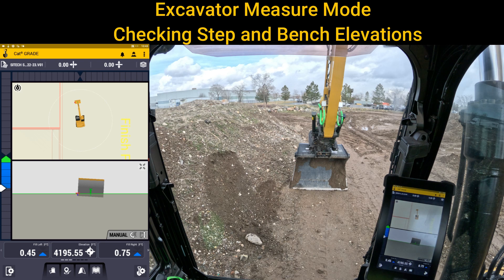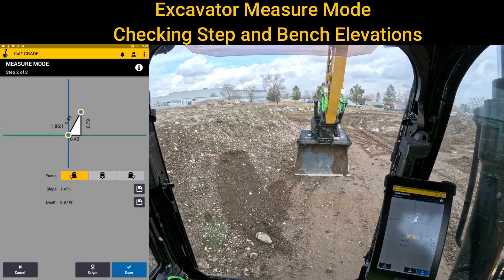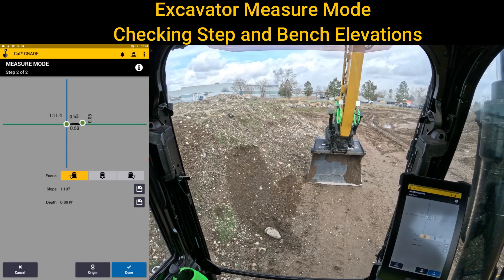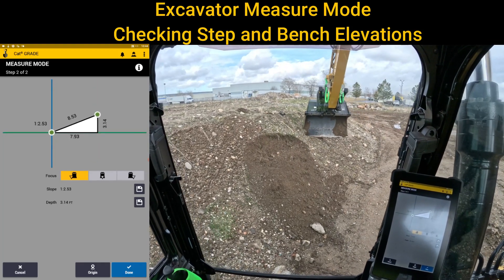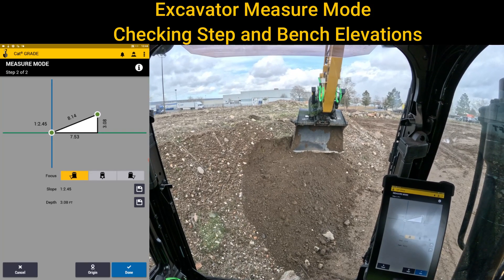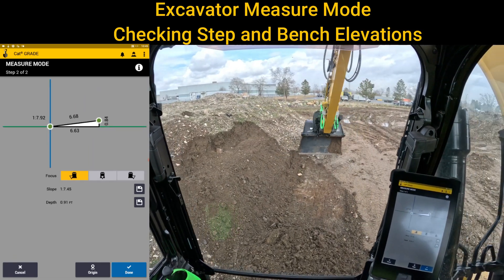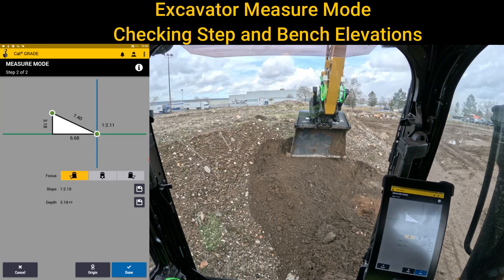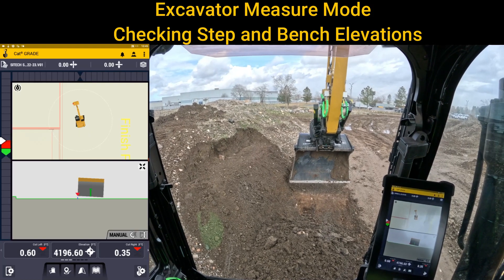Earthworks Measure Mode Checking Step and Bench Elevations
In this video, SITECH Intermountain will show you how to use Trimble Earthworks Measure Mode to check step and bench elevations. This is a great way to make sure that your cuts and fills are accurate, and it can help you to save time and money on your project.

To use Measure Mode, first select the "Measure" icon from the toolbar. Then, select the "Step and Bench" option from the drop-down menu.

Next, you will need to select the start and end points of your measurement. You can do this by clicking on the desired points on the screen.

Once you have selected the start and end points, Trimble Earthworks will calculate the elevation difference between the two points. This information will be displayed in the status bar at the bottom of the screen.

You can use this information to make sure that your cuts and fills are accurate. For example, if you are creating a step that is supposed to be 12 inches high, you can use Measure Mode to make sure that the elevation difference between the top and bottom of the step is actually 12 inches.

Measure Mode is a powerful tool that can help you to improve the accuracy of your cuts and fills. By using Measure Mode, you can save time and money on your project, and you can be confident that your work is done right.

Here are some additional tips for using Measure Mode:

* Use the "Snap to Grid" option to make sure that your measurements are accurate.
* Use the "Measure Angle" option to check the angles of your cuts and fills.
* Use the "Measure Distance" option to check the distances between points.
* Use the "Measure Volume" option to calculate the volume of material that you need to move.

Measure Mode is a valuable tool that can help you to improve the accuracy of your work. By using Measure Mode, you can save time and money on your project, and you can be confident that your work is done right.